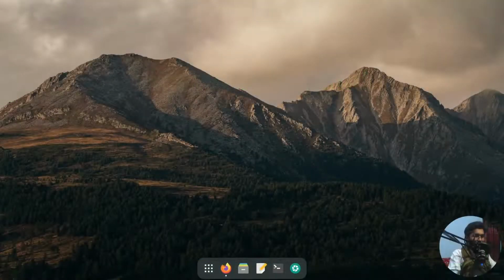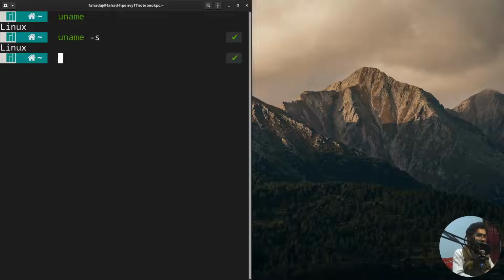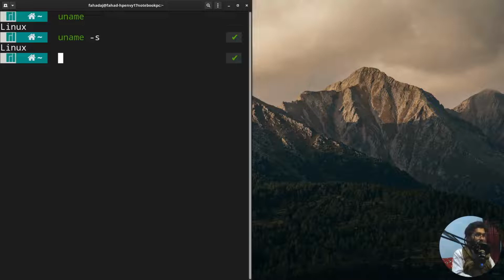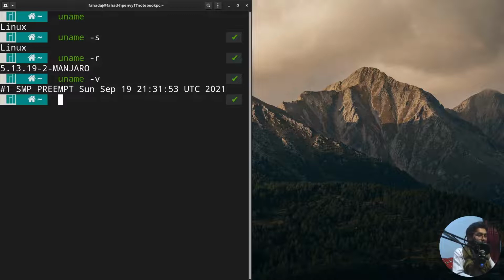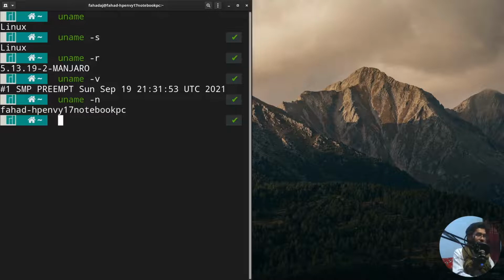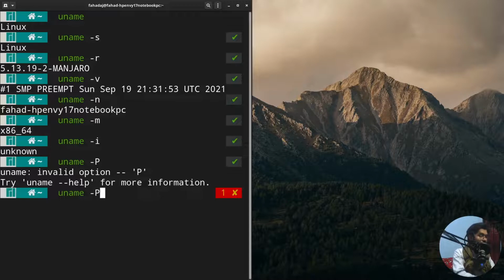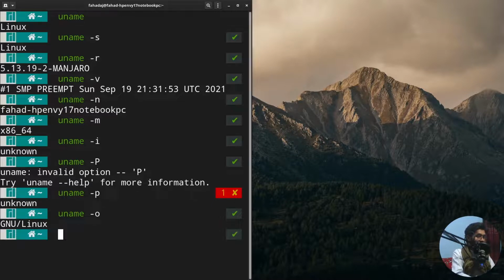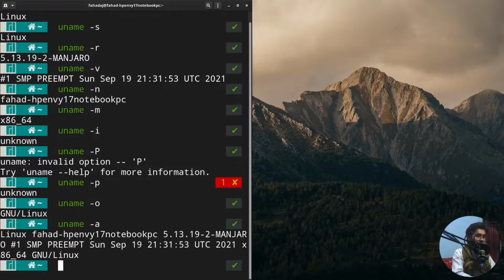uname Command in Manjaro Linux - Basic Commands in Linux #23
The uname command, short for Unix Name, will print detailed information about your Linux system like the machine name, operating system, kernel, and so on. ⬇️